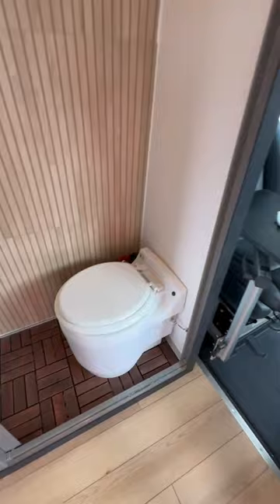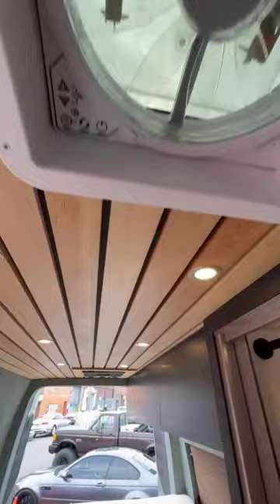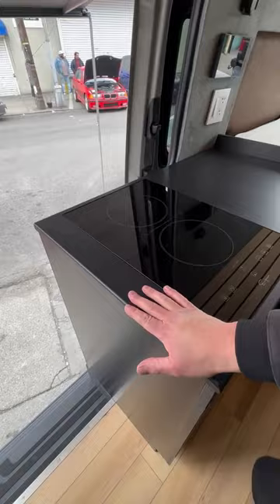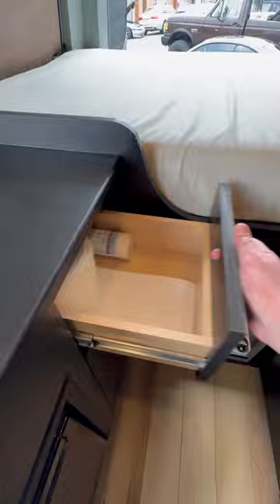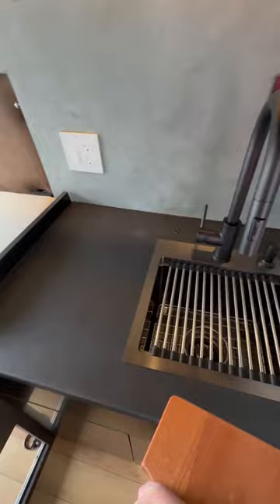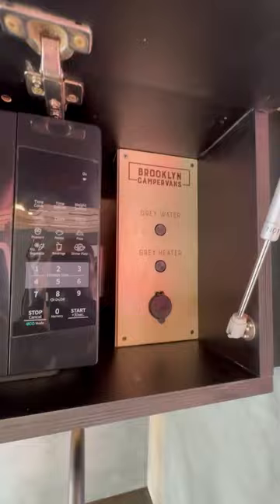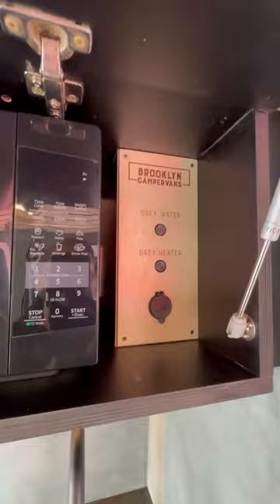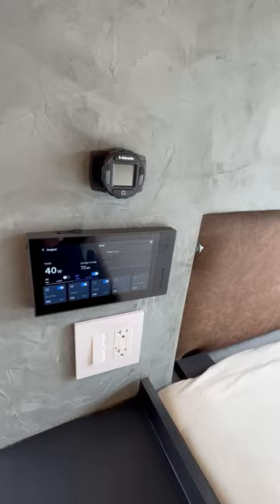Self Contained Sprinter 4x4 Camper Van For Overlanding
Build by @brooklyncampervans